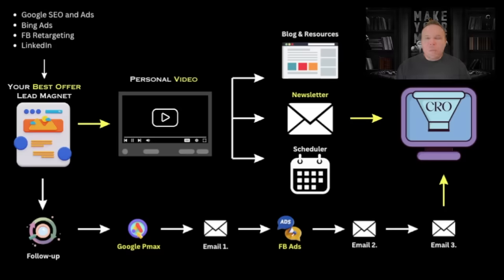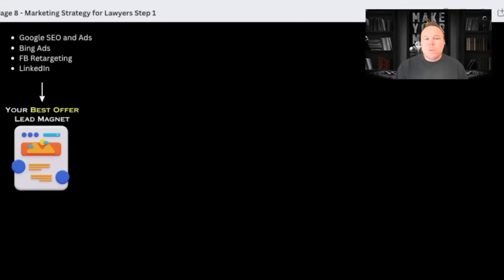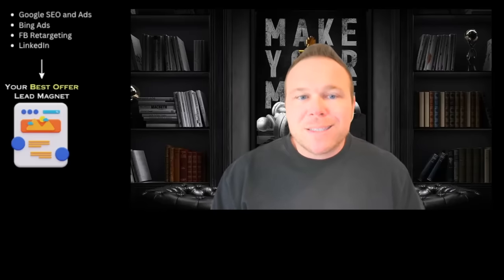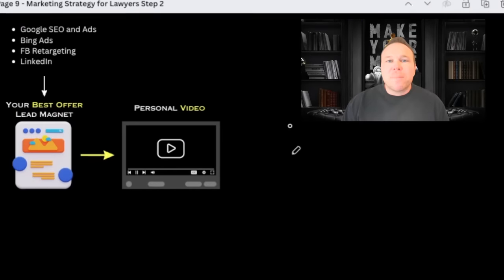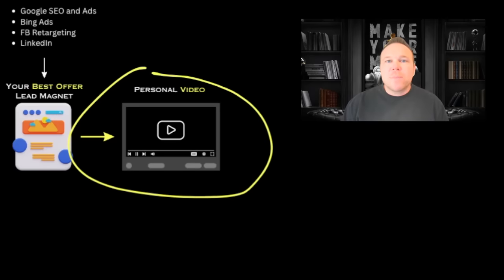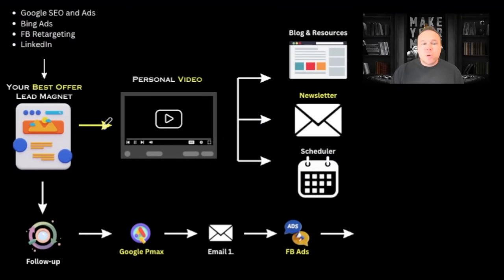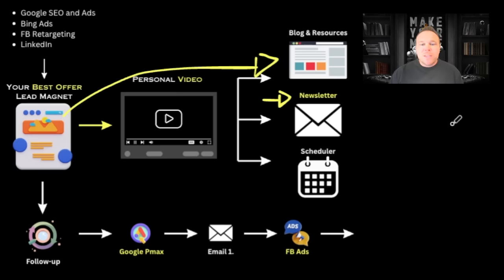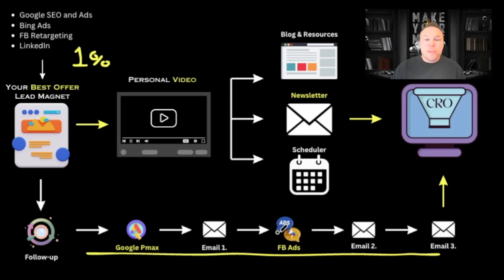Marketing Strategy for Lawyers and Attorneys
Did you know the average website gets less than a 1% conversion rate? If you want more visitors to turn into leads and then convert to a customer, follow up with those people.

In this video Brad Smith owner of AutomationLinks breaks down his simple to follow marketing strategy for law firms, lawyers, and attorney's.

Running a business or just starting one, there's a lot on your plate.

In this video, I break down a simple sales funnel that you can copy and paste and implement for your business.

This sales funnel works for law firms, attorney websites, and any other type of business. Automate marketing for better results without manual work.

Dive into the step-by-step framework created for service-based businesses.

Relying on social media, SEO, and ads alone is not enough. Educate, provide value, and get the word out about your brand.

Recommend Google Ads, Google SEO, Bing Ads, Facebook, Instagram retargeting, Facebook groups, and LinkedIn.

Use a lead magnet or landing page to capture emails. Build relationships with videos, emails, and analytics to follow up with Google ads, Facebook ads, and emails.

Increase conversion rates by providing value, education, and reminders. Check out free landing pages and resources on our website.

Timestamps:
0:00 - Introduction to the problem of low conversion rates and the need for follow-up.
1:00 - Explanation of the sales funnel concept, its importance for businesses, especially law firms, and how it can be applied.
3:00 - Detailed breakdown of the sales funnel framework, including steps to implement in your business.
4:00 - Importance of not relying solely on one marketing channel and recommendations for various platforms.
5:00 - How to effectively use lead magnets and landing pages to capture emails and prevent potential customers from getting lost.
6:00 - Strategies for building relationships with potential customers using content like videos and emails.
7:00 - Importance of setting up analytics and tracking to follow up with leads through different methods.
8:00 - Tactics for increasing conversion rates by following up with leads through ads, emails, and providing value.
9:00 - Summary of key points, invitation to subscribe, and a call to check out additional resources.

Quotes to encourage business owners:
"The path to success is to take massive, determined action." – Inspired by Tony Robbins
"Believe you can and you're halfway there." – Inspired by Theodore Roosevelt
"The only limit to our realization of tomorrow will be our doubts of today." – Inspired by Franklin D. Roosevelt
"Do what you can with all you have, wherever you are." – Inspired by Theodore Roosevelt
"It does not matter how slowly you go as long as you do not stop." – Inspired by Confucius
"You are never too old to set another goal or to dream a new dream." – Inspired by C.S. Lewis
"What you get by achieving your goals is not as important as what you become by achieving your goals." – Inspired by Zig Ziglar
"Your true success in life begins only when you make the commitment to become excellent at what you do." – Inspired by Brian Tracy
"Perseverance is not a long race; it is many short races one after the other." – Inspired by Walter Elliot
"Don’t watch the clock; do what it does. Keep going." – Inspired by Sam Levenson

This video is for:
Lawyers
Attorney's
Law Firms
Businesses
Entrepreneurs
Small Business
Doctors
Local business
Service business